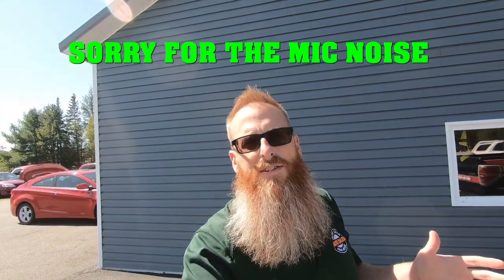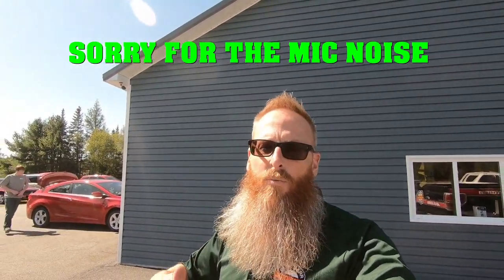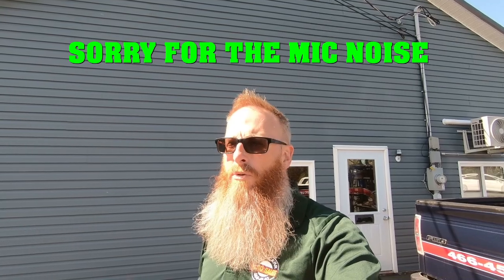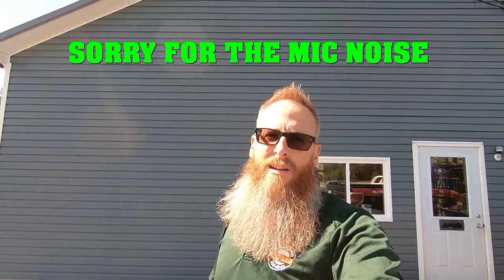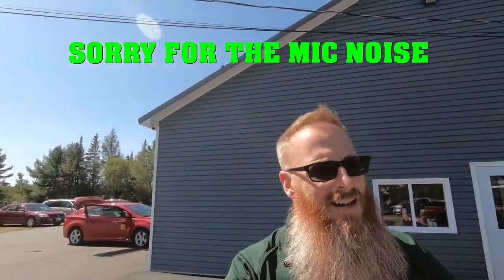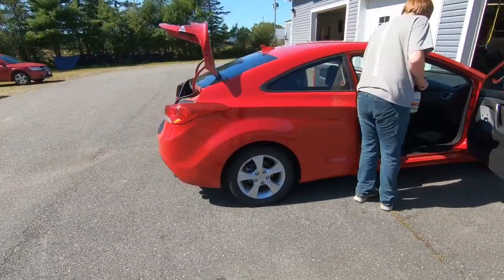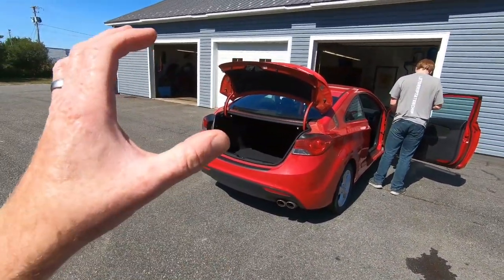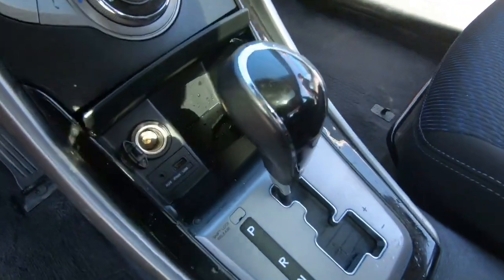HOW TO SAVE A RELATIONSHIP WITH A CUSTOMER